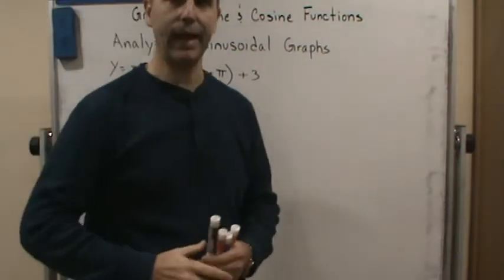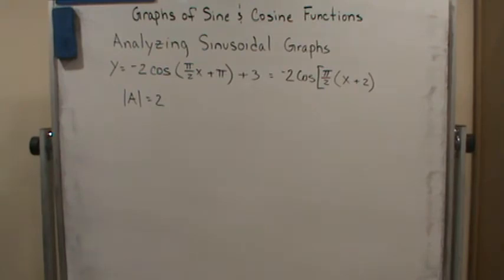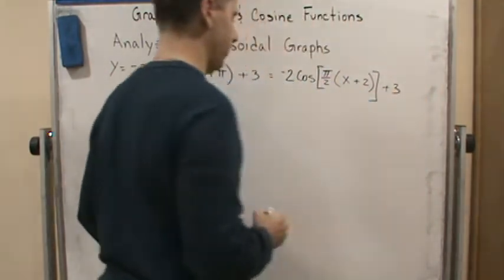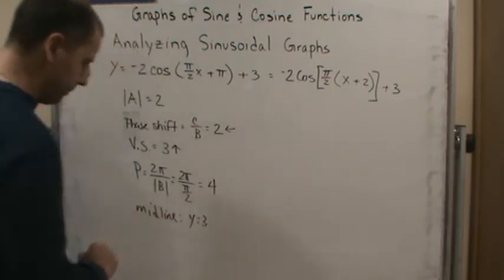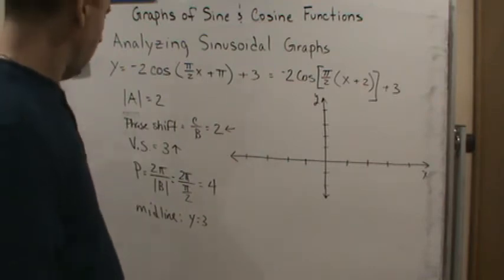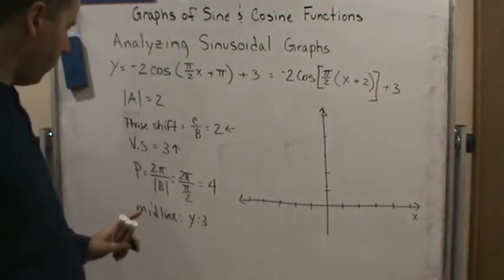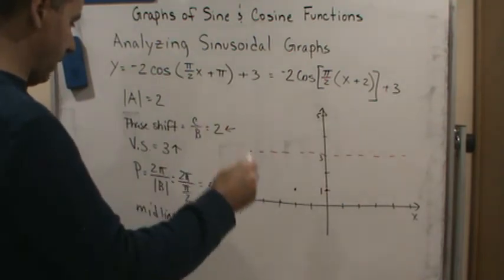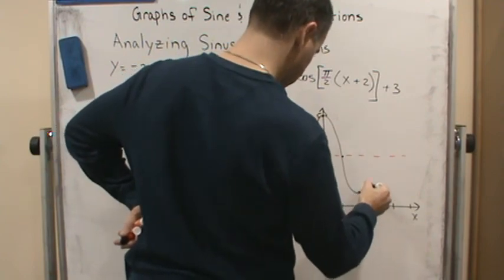Pre Calc2 Graphs of Sine and Cosine Analyzing Example 7